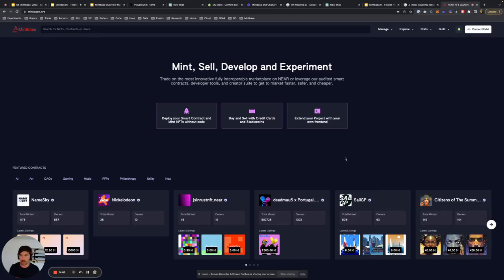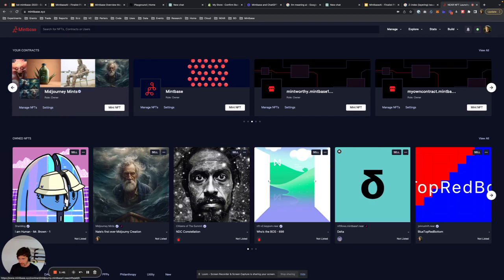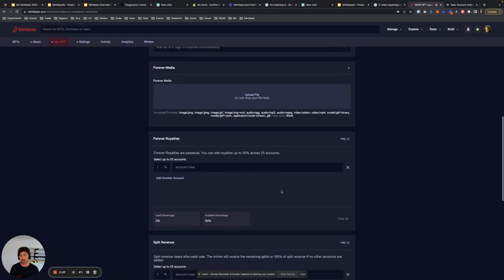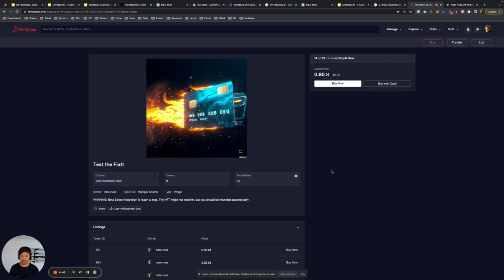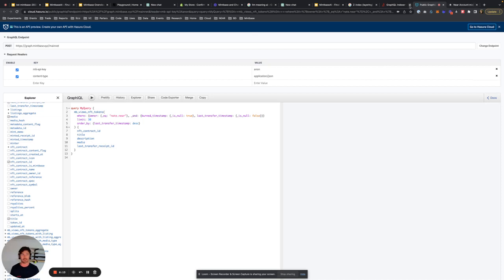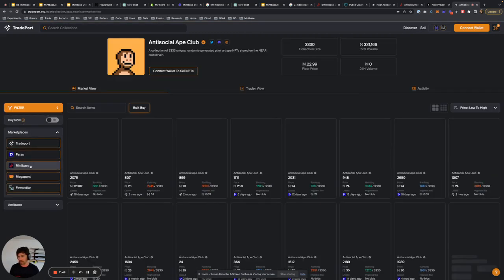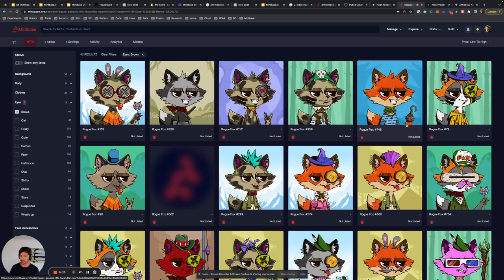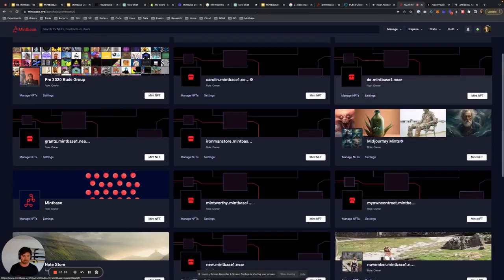Mintbase Overview 🚀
Smart contract management, minting, selling NFTs on NEAR protcol.